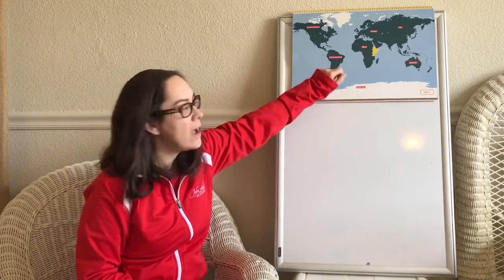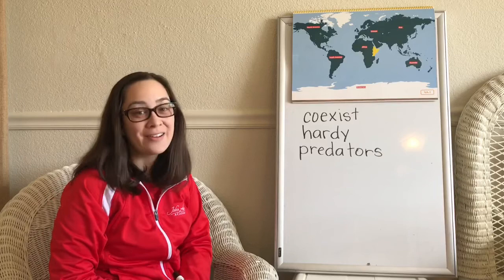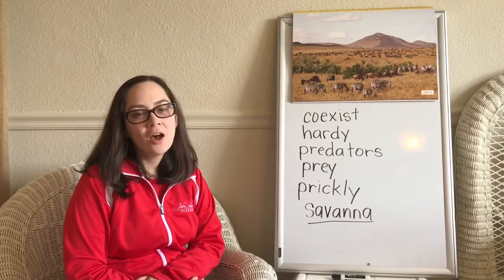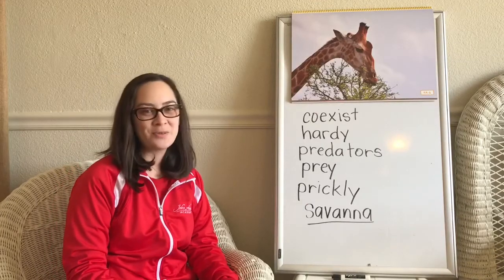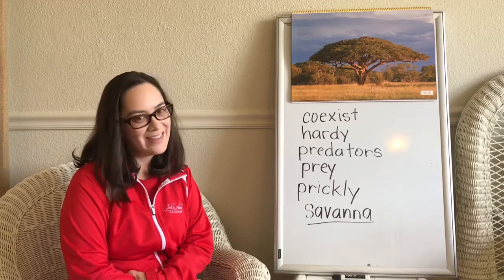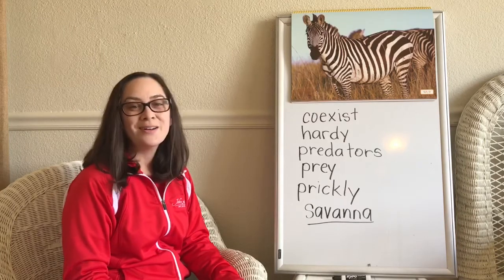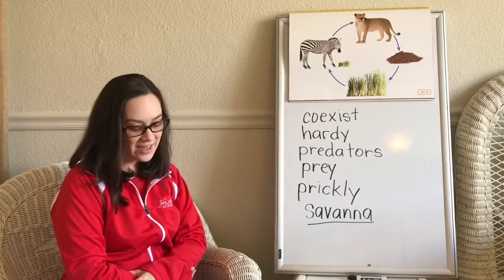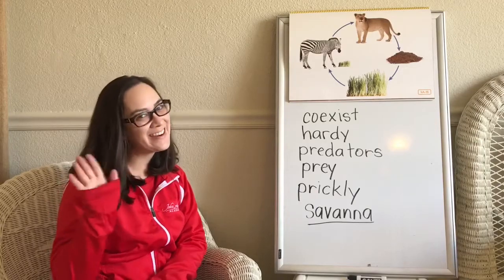Science Lesson 4